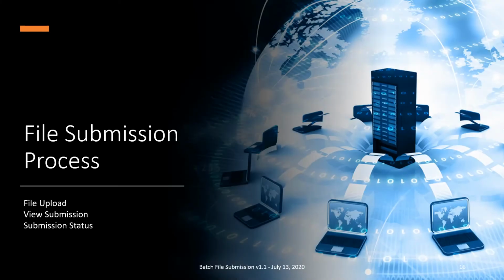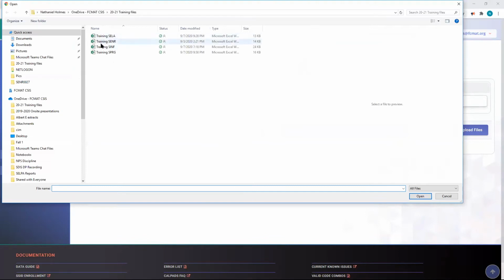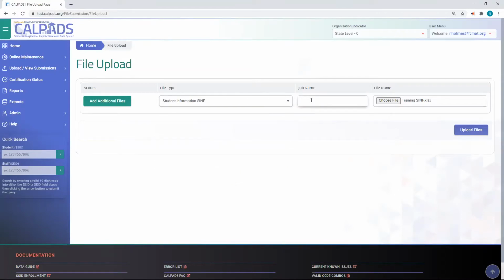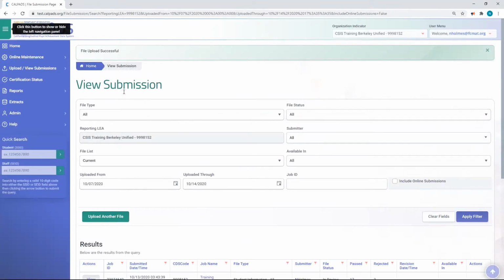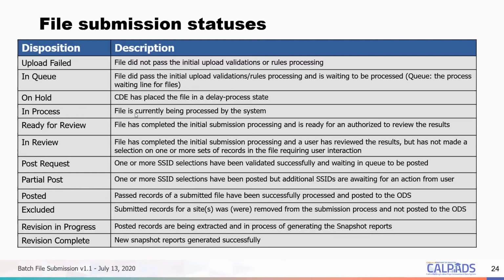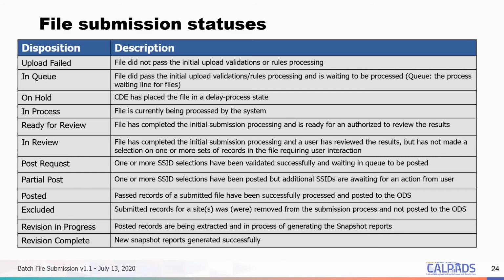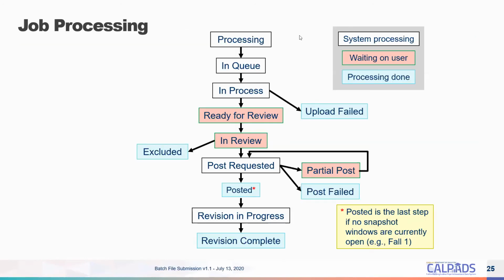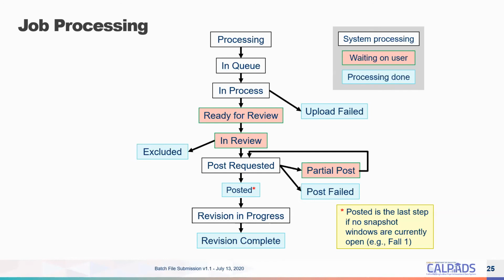Batch File - Module-B - File Upload - Part-1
This module provides details of the CALPADS batch file upload process through a live demo and an in-depth explanation of the different file statuses.